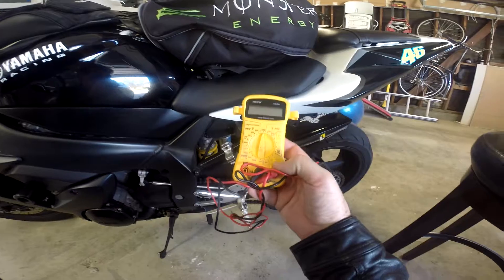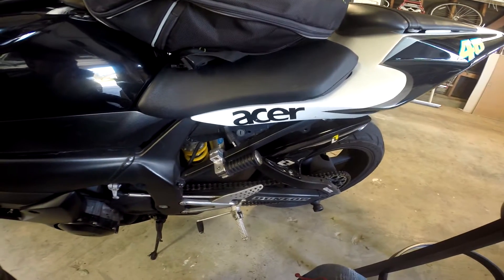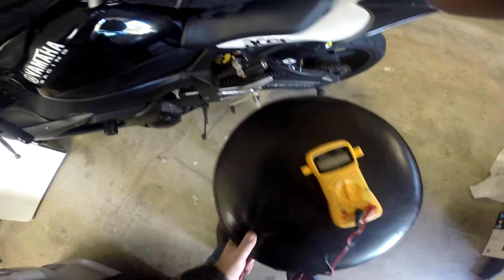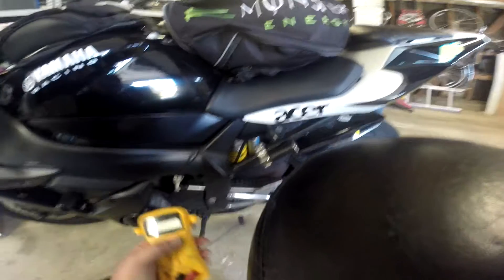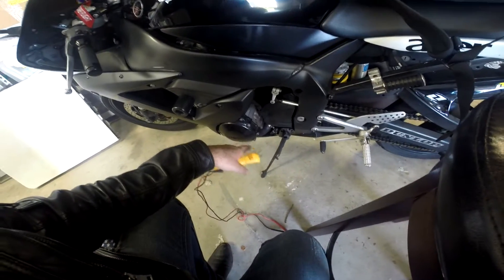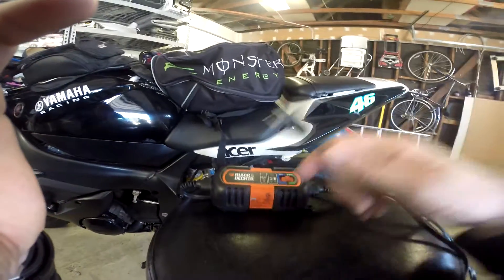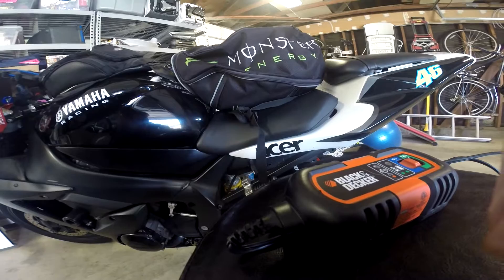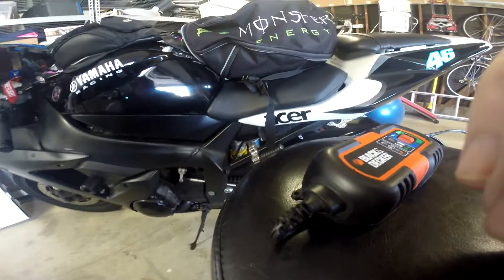How to finally fix motorcycle not charging & dying etc.